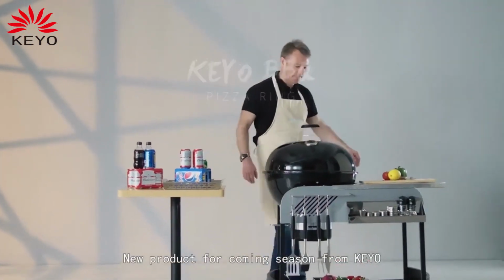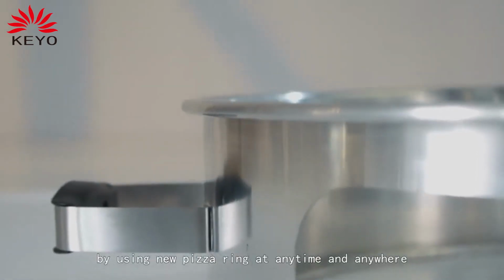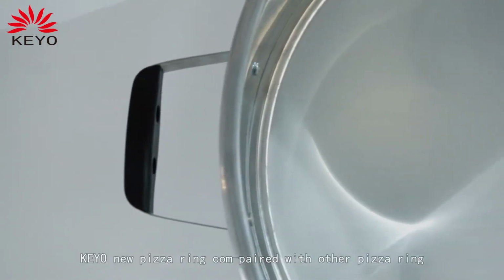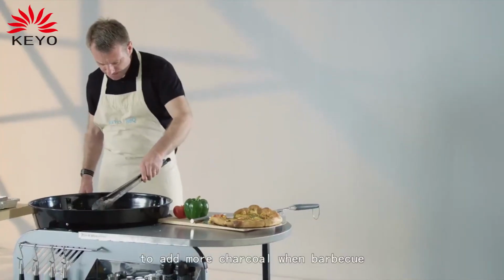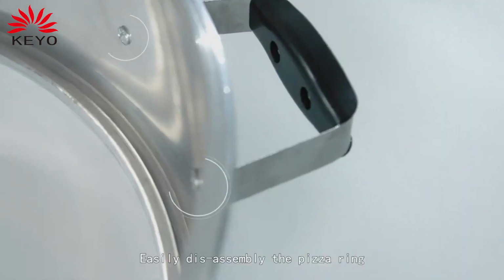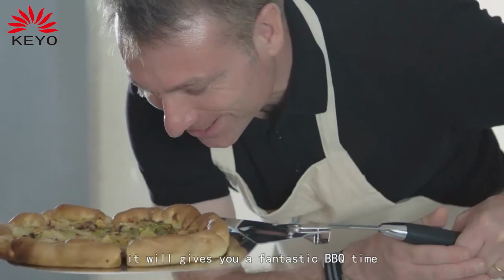The Ultimate BBQ Ring Accessory for Grill Masters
In this video, we'll introduce you to the ultimate BBQ ring accessory that every grill master needs. Our BBQ ring is designed to enhance your grilling experience, whether you're cooking up burgers, steaks, or pizza. Our accessory is made of high-quality stainless steel. We'll also show you some creative ways to use our BBQ ring, from impressing your friends at a cookout to creating the perfect Instagram-worthy grilling shot. So if you're a grill master looking for a fun and practical accessory, look no further than our BBQ ring!